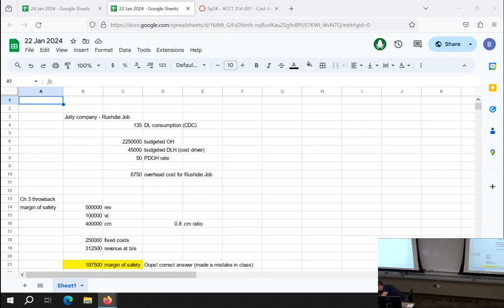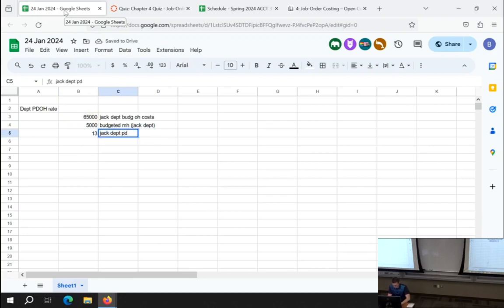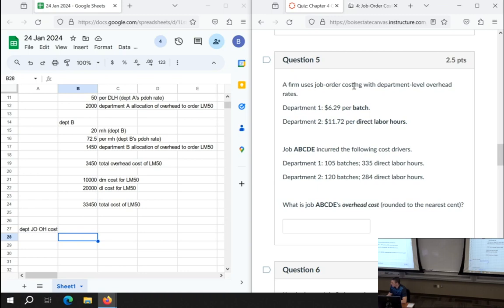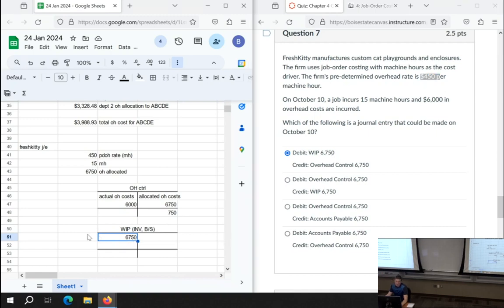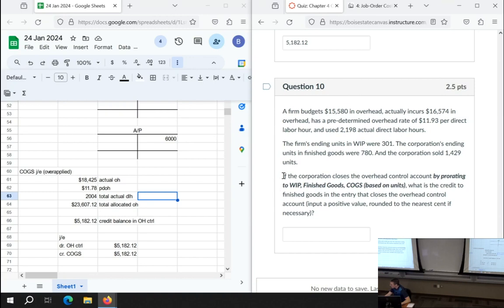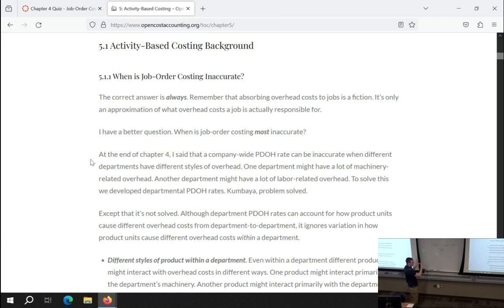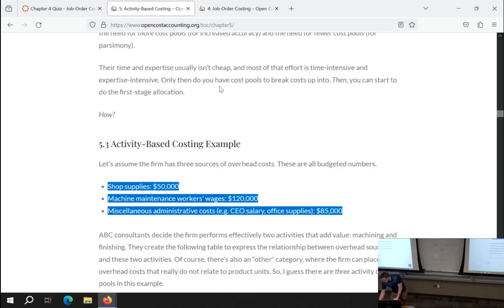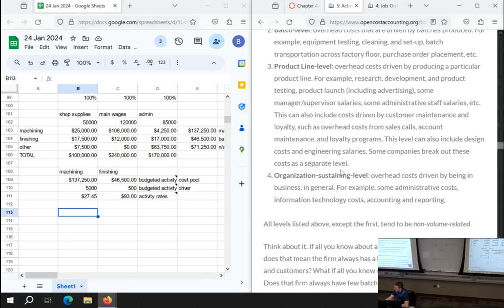Wed Jan 24 2024 - Chapter 4 and Chapter 5